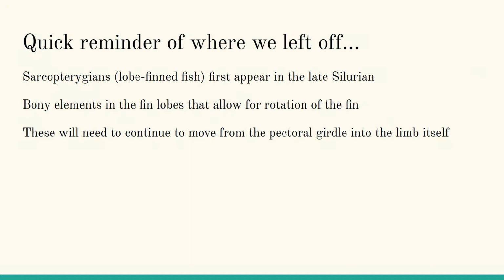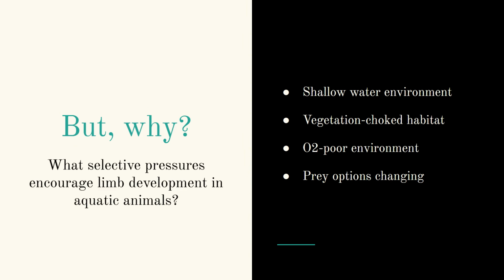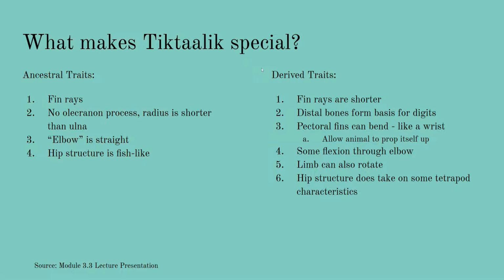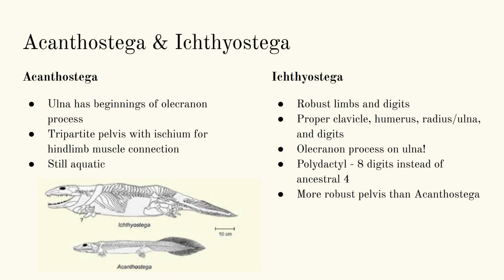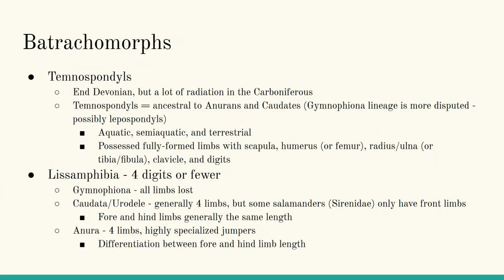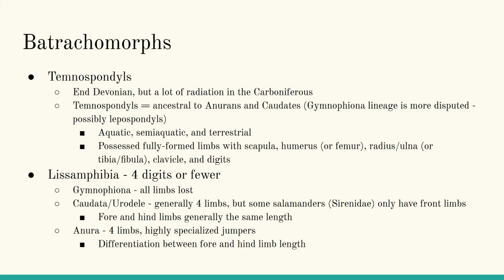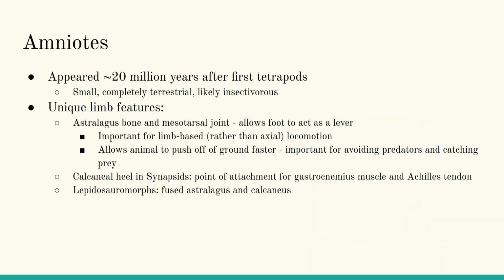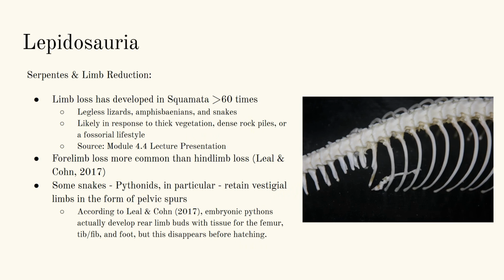ZUCKER 370 Project Part 2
BIO 370 Project Part 2